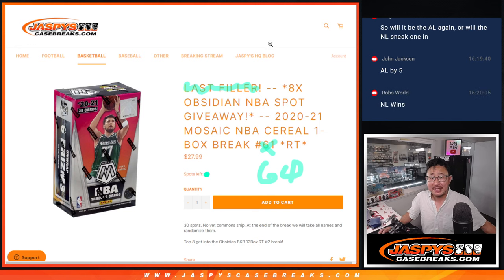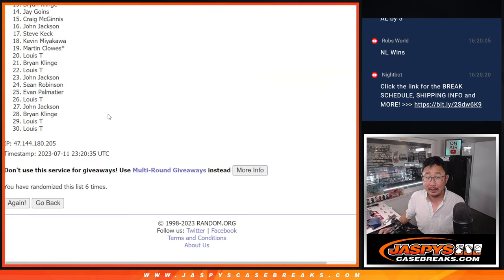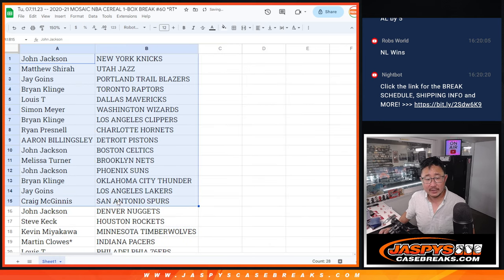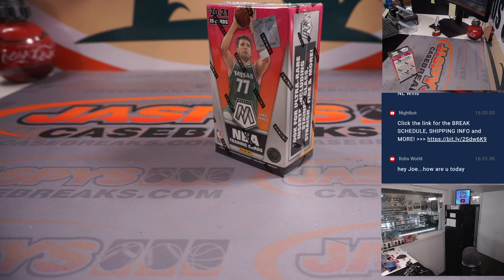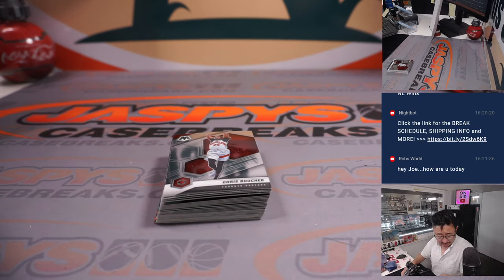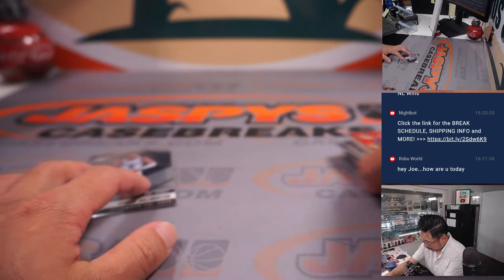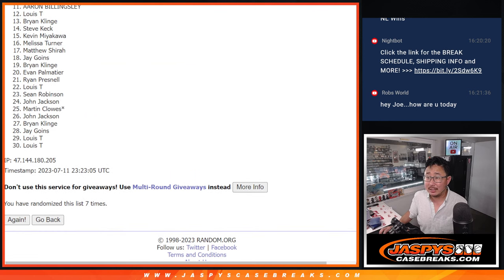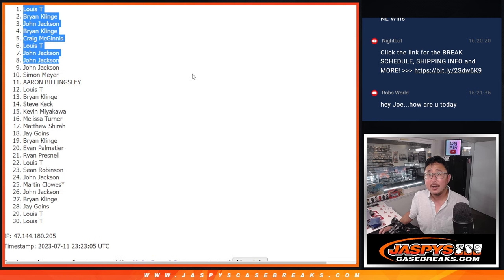Tu, 07.11.23 -- 2020-21 MOSAIC NBA CEREAL 1-BOX BREAK #60 *RT*